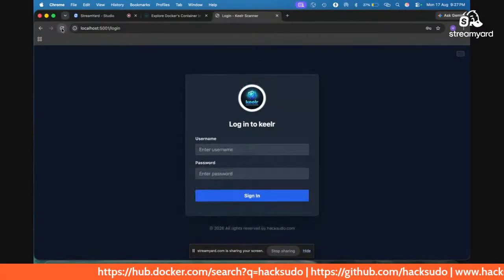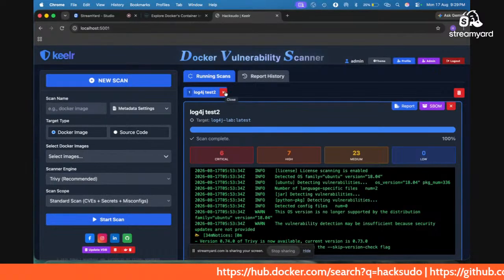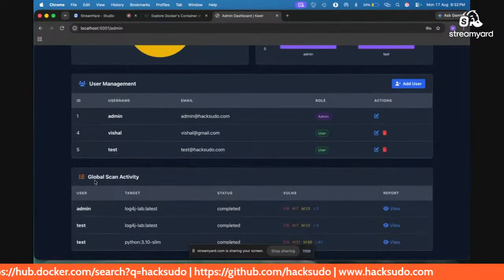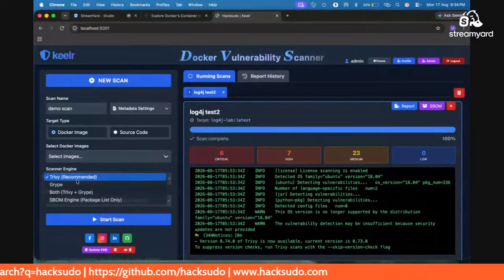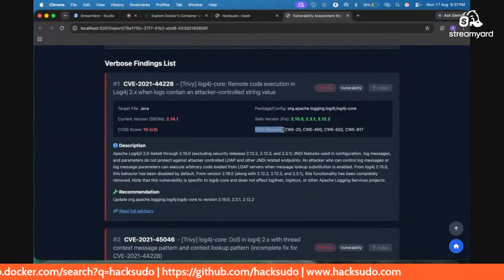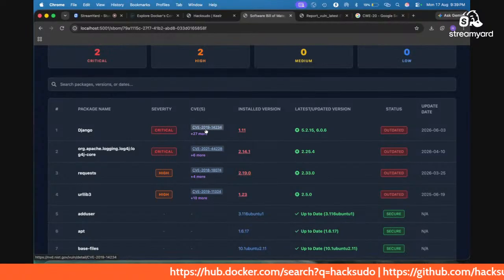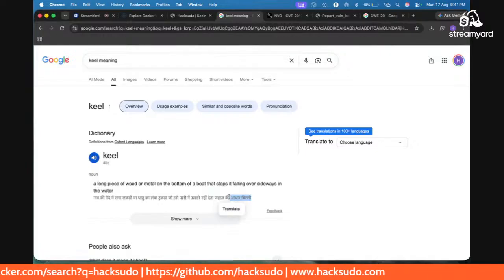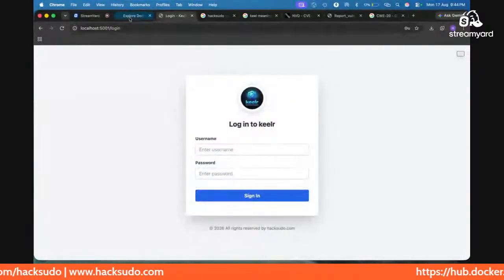Keelr Docker Image Vulnerability Scanner - New Updatecha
🚀 Welcome back!
In this video, we are taking a look at a massive new update for the Keelr Docker Image Vulnerability Scanner! This update is all about giving you more control, better security management, and an upgraded user experience.

Whether you are managing a team of developers or just want better tracking of your container security, this release brings highly requested features—including full Access Control Lists (ACL) and a sleek new Dark/Light theme!

✅ What’s new in this Keelr update?

Advanced User Management: Learn how to create, edit, and manage individual user accounts.

Secure Logins: We'll walk through the brand-new login authentication system.

Access Control Lists (ACL): How to set permissions so users only see the scans they need to see.

Scan Monitoring: A deep dive into the new dashboard where admins can monitor user-specific container scans.

Custom UI Themes: Say goodbye to eye strain! We'll show off the new Light and Dark mode toggles.

Are you Team Dark Mode or Team Light Mode?